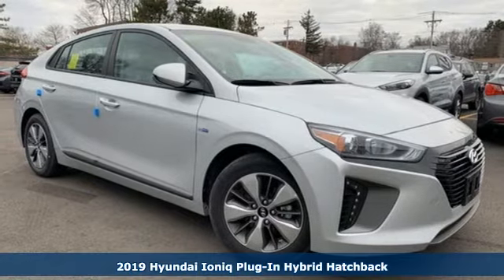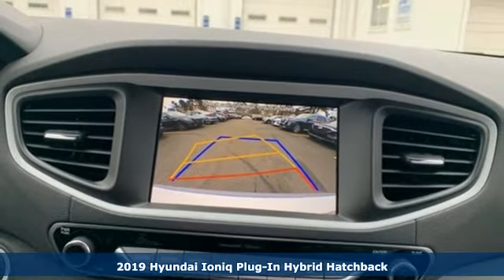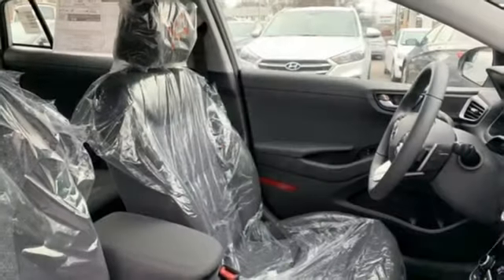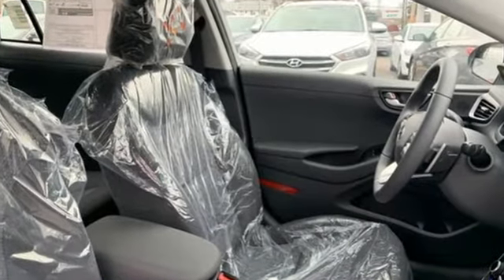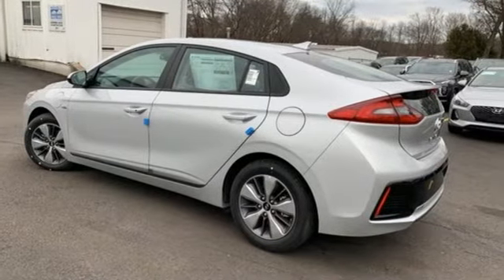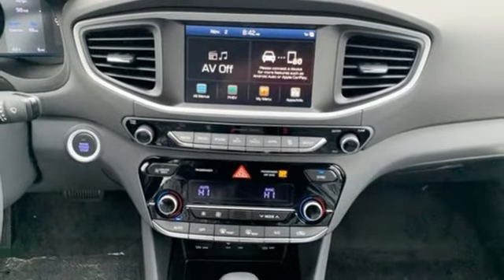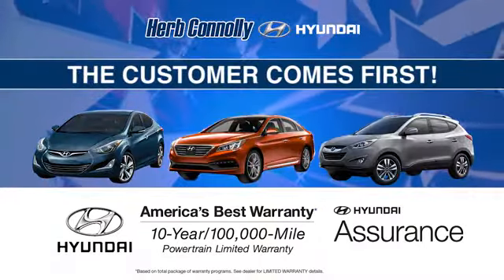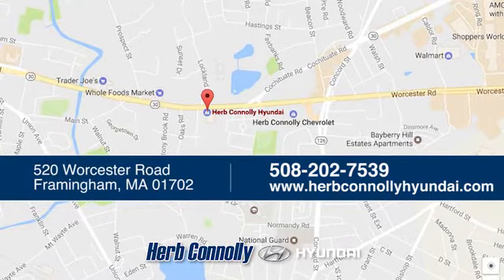New 2019 Hyundai Ioniq Plug-In Hybrid Framingham, MA #17571 - SOLD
Year: 2019
Make: Hyundai
Model: Ioniq Plug-In Hybrid
Trim: Base
Engine: 1.6L I4 DGI Hybrid DOHC 16V LEV3-SULEV30
Transmission: 6-Speed EcoShift Dual Clutch
Color: Silver
Interior: black
Stock #: 17571
VIN: KMHC65LDXKU160319
 Price includes: $1250 - Hyundai Circle V-Plan Cash. Exp. 01/31/2020 $250 - A Plan - Family & Friends. Exp. 01/31/2020 $3250 - Retail Bonus Cash. Exp. 02/03/2020 $400 - College Graduate Program. Exp. 03/31/2020 $500 - First Responders Program. Exp. 03/31/2020 $500 - Military Program. Exp. 03/31/2020

Address:
520 Worcester Rd - Rte 9 East